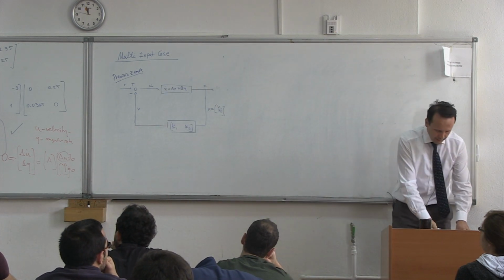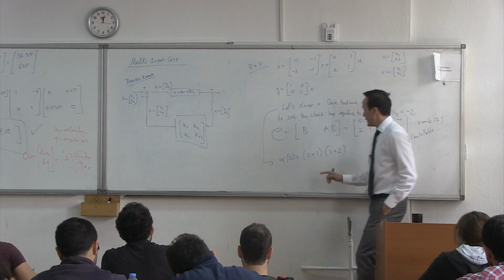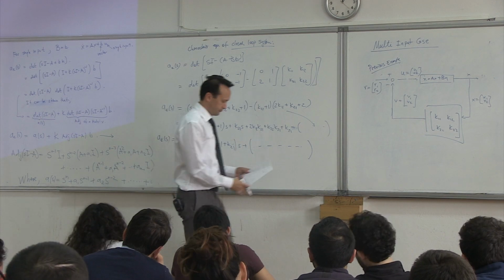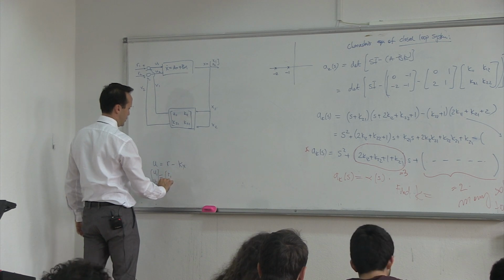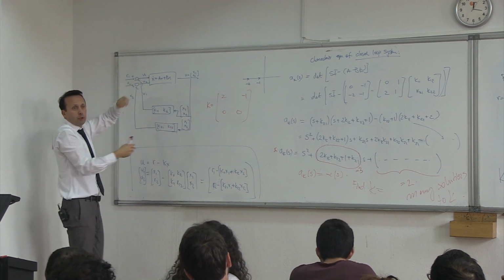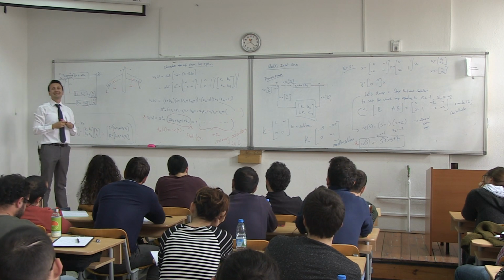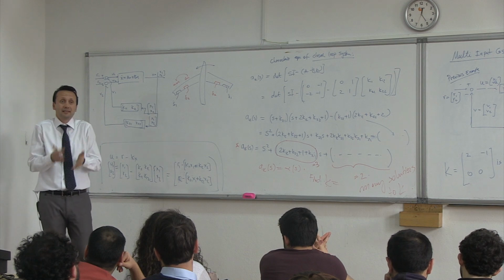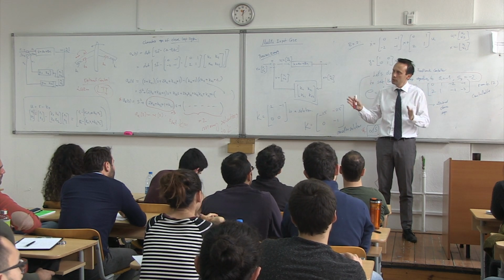AE483 - Automatic Control Systems II - Lecture 5.3